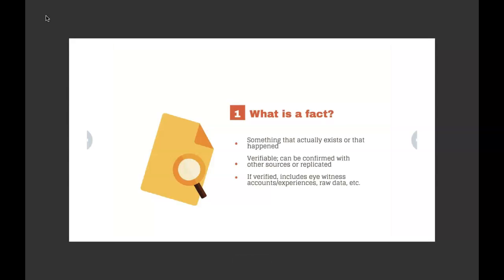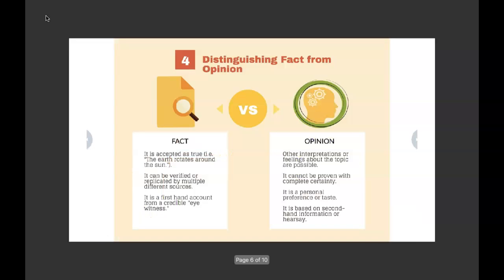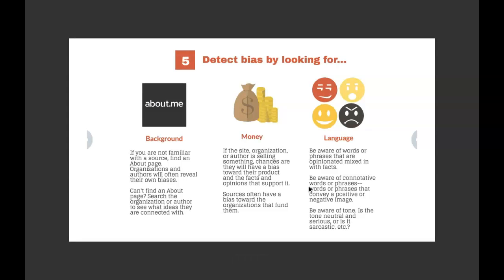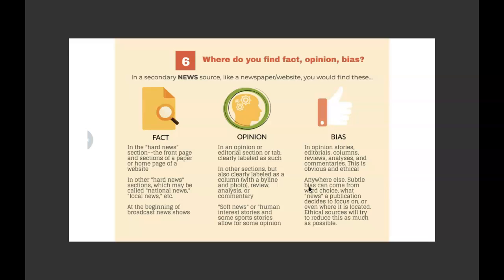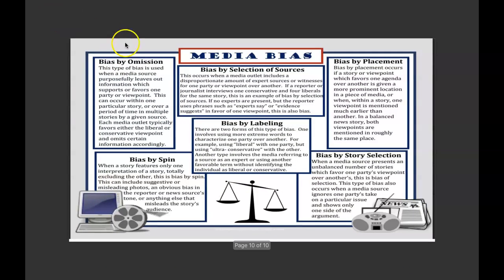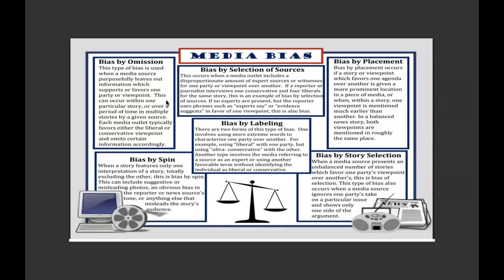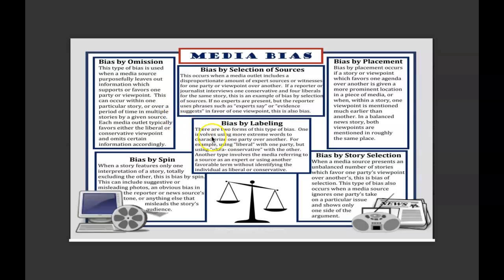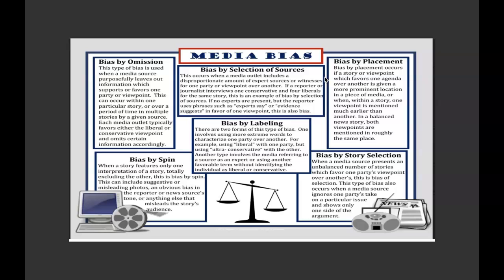WC - UNIT SIX - LESSON FOUR - Understanding Fact, Opinion and Bias !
Please use the following screencast to help you in complete the presentation notes on matters pertaining to Fact, Opinion and Bias in the media!